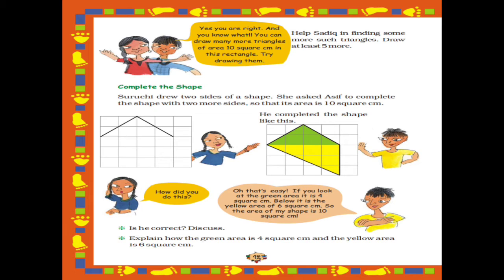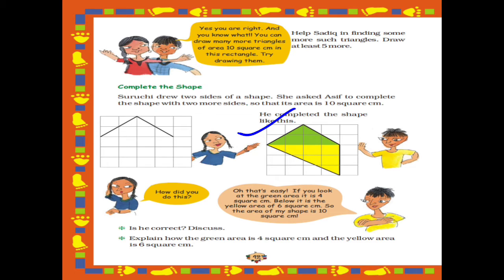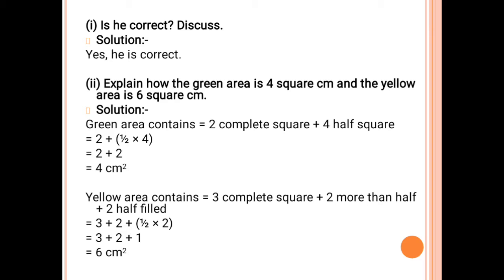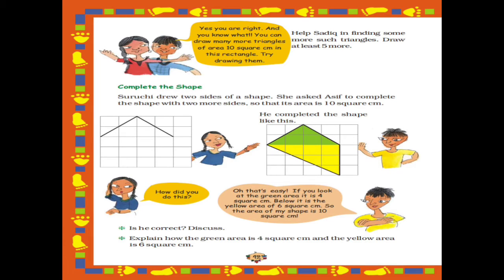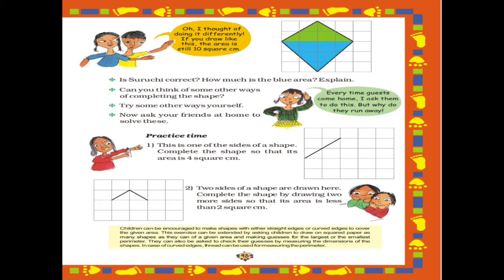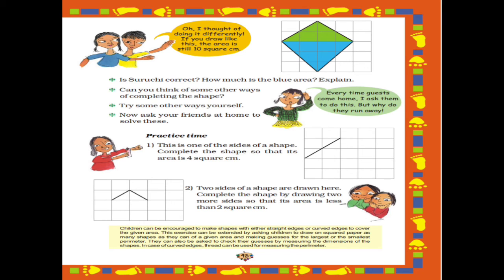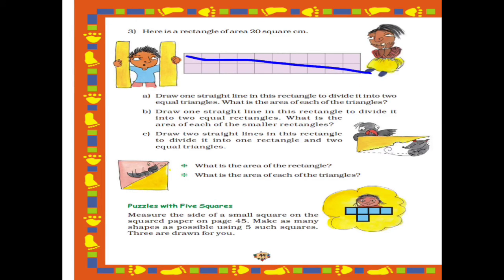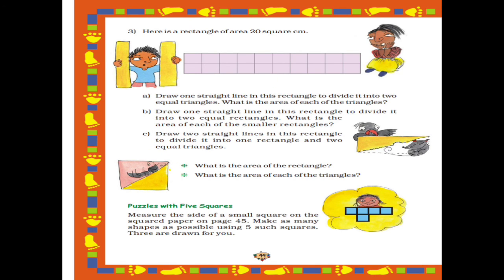CLASS-5/MATHEMATICS/UNIT-3 HOW MANY SQUARES (PART-4)/SANDHYA MAM